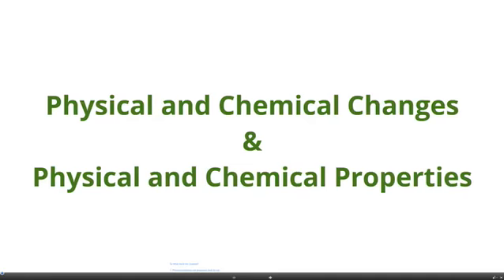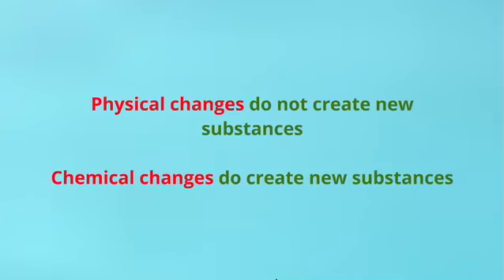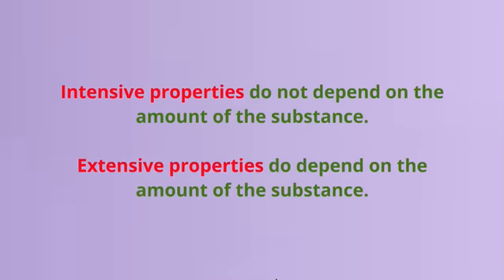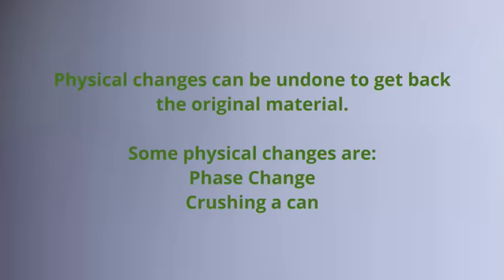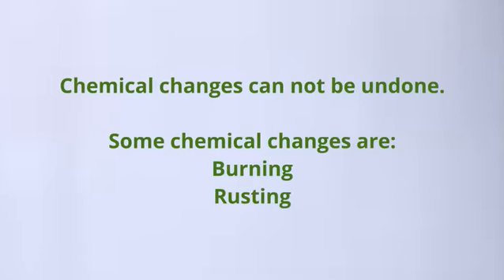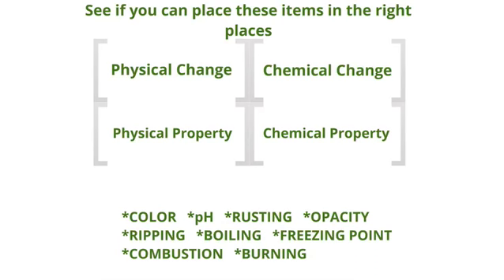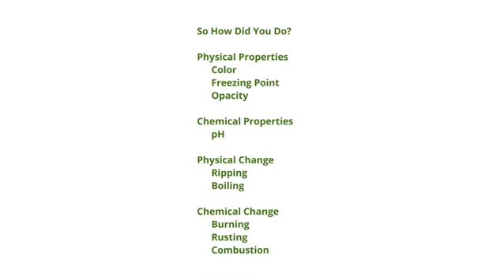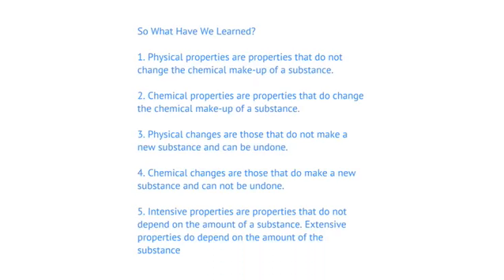Physical and Chemical Changes and Properties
The difference between physical and chemical changes and physical and chemical properties.